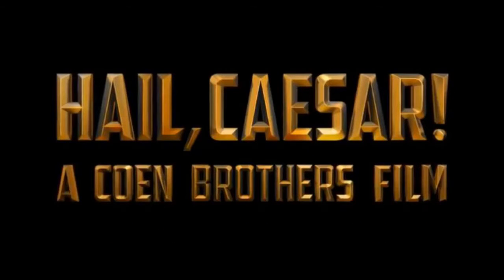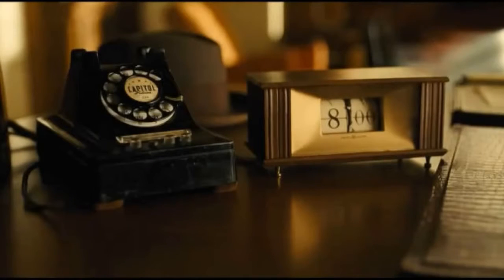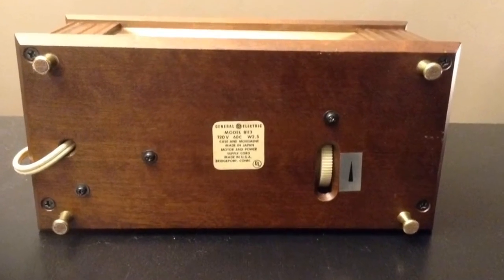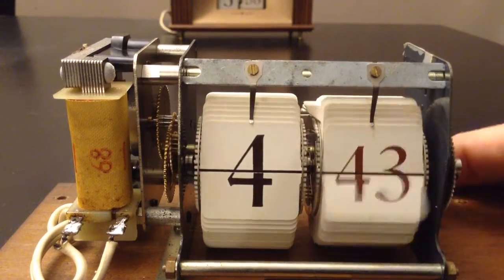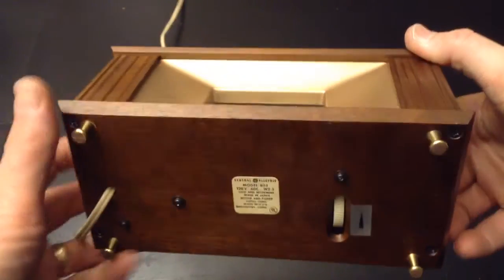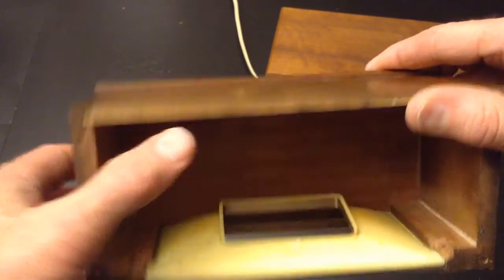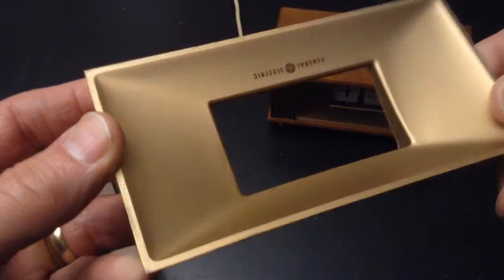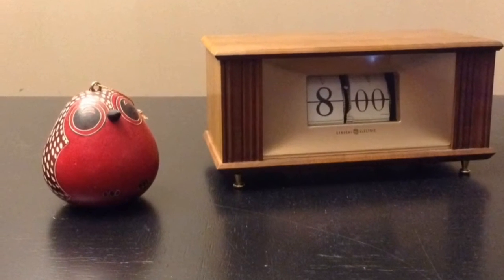The "Hail, Caesar! Flip Clock" Review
Thanks to the Coen Brothers ("No Country For Old Men") we have another movie flip clock - The "Hail, Caesar! Flip Clock." This video answers the question, "What clock appeared in the movie, Hail, Caesar!" The clock has significant screen time, appearing 4 separate times, spaced throughout the movie.

Read the Article on the discovery of the "Hail, Caesar! Flip Clock."

Copyright Information
Hail, Caesar! Movie Trailer 0:26 - 0:57  copyright Universal Pictures
usage allowed with the understanding that ads may appear on this video (ZEFR)